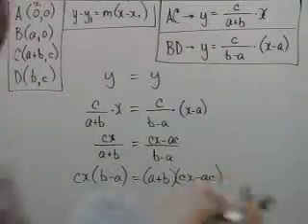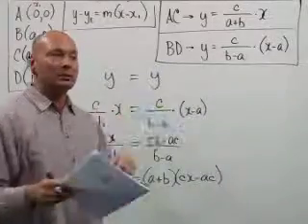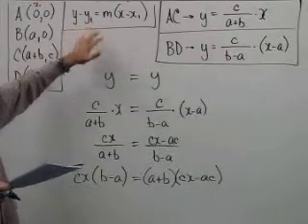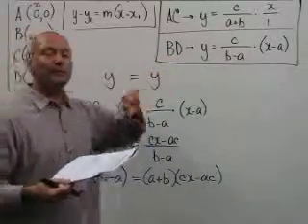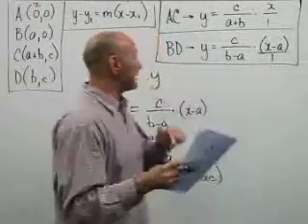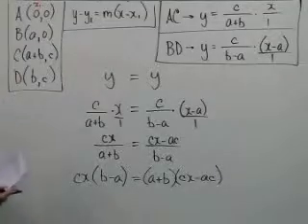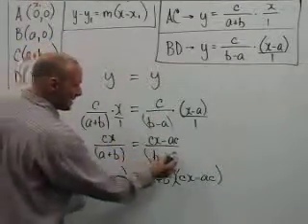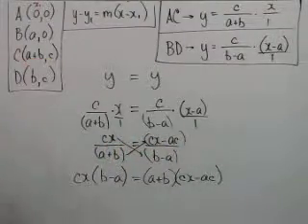IAS 2.1 Practice Assessment 4 of 5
Find the coordinates in terms of a, b and c of the point of intersection of the diagonals.